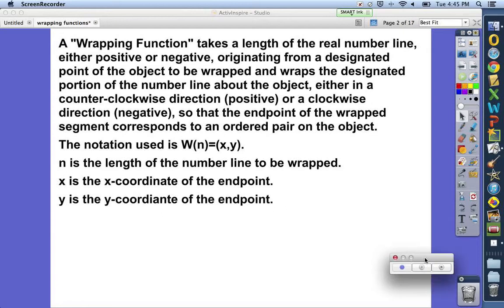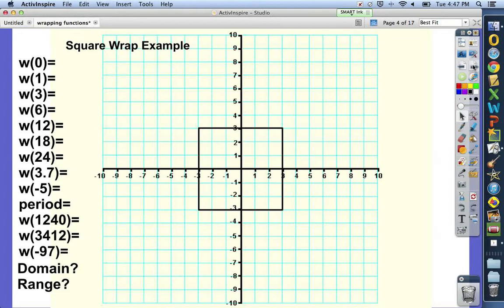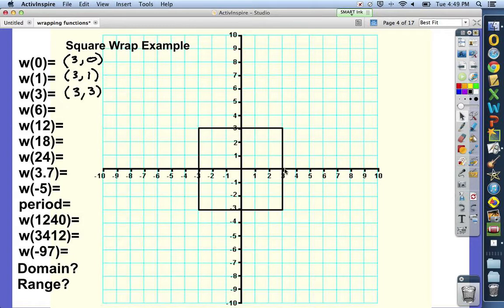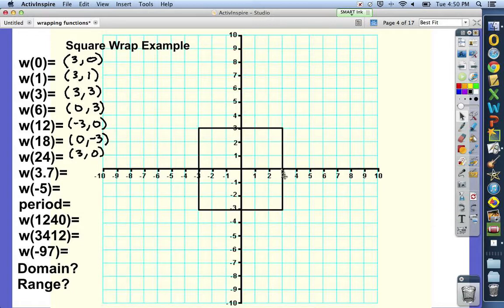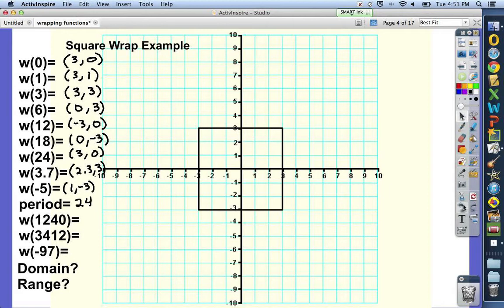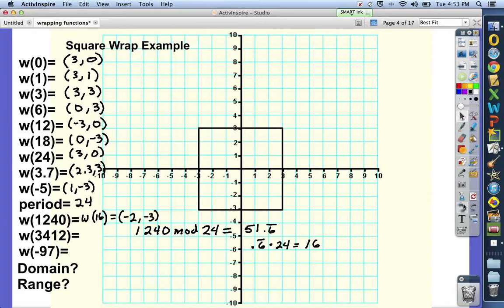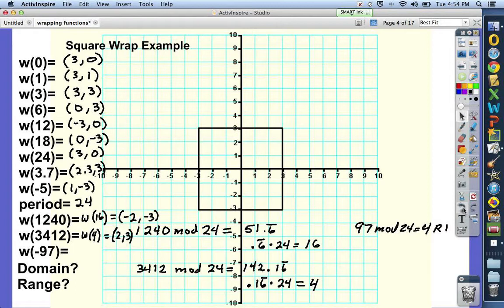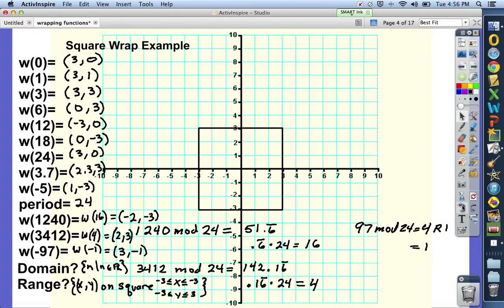Wrapping Functions 1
Wrapping Fucntions 1 - Definition, Period, Square Wrap, Mod, Domain & Range